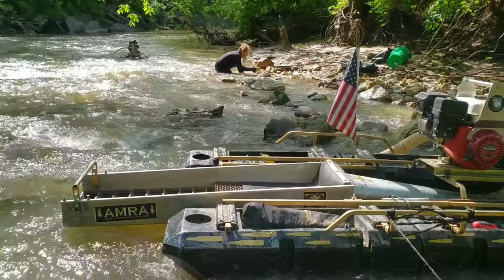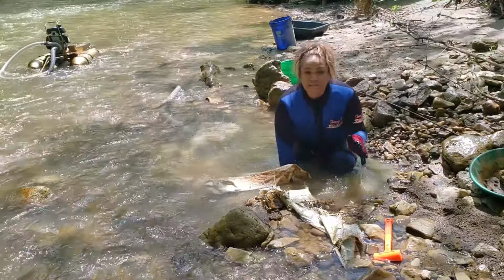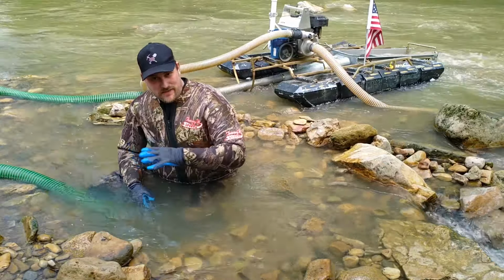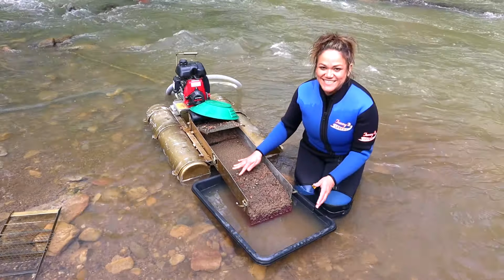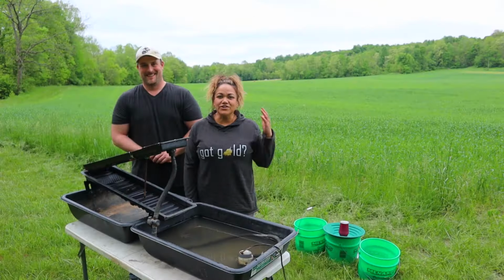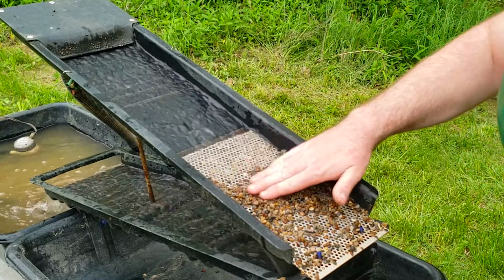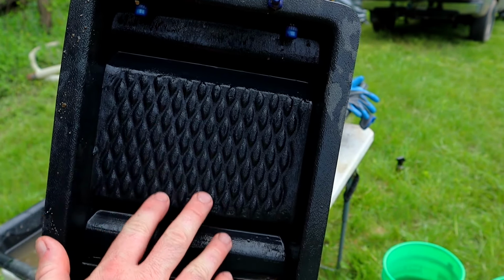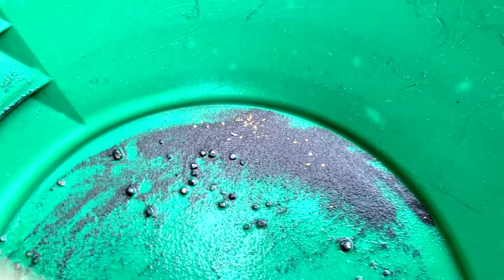DREDGING FOR PLACER GOLD AFTER A FLOOD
Sometimes its worth it to venture out to the rivers, creeks, and streams after flooding to see how placer gold might be carried and dropped into pay streaks.

Get ready for gratuitous dredging scenes on our first dredging trip of the season. Constant heavy rains and flooding have hit much of the midwest all spring. So what better time to get out  there in between the storms and find some gold. We show you what to look for when the water levels are high to find where gold is most likely to be concentrated.

We also got to try out the Spike Strike Tubby Concentrater for our cleanup of cons.

Your pledges will help us provide you with greater content, better equipment to film and provide additional footage, and monthly rewards for our Premium Patrons!!! Join the Herd today!!!